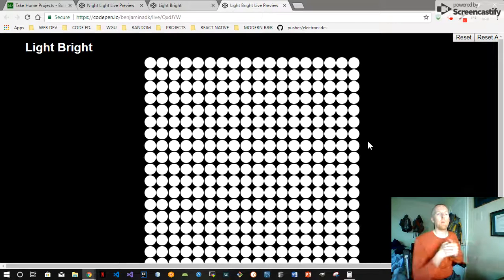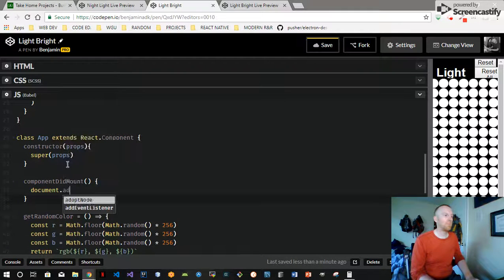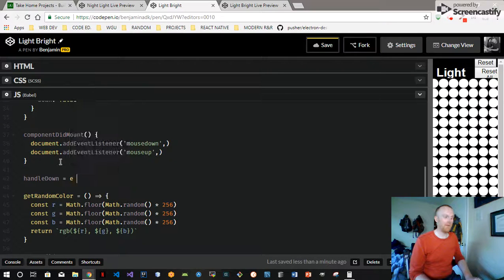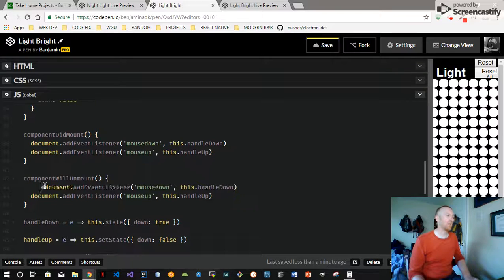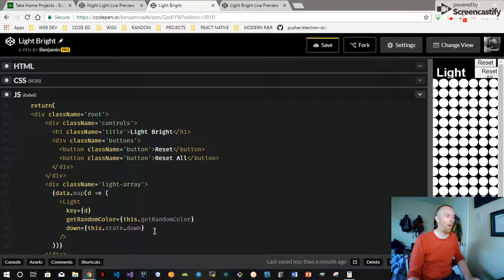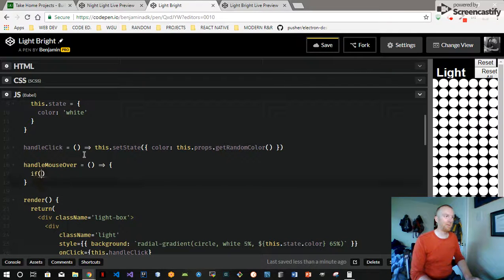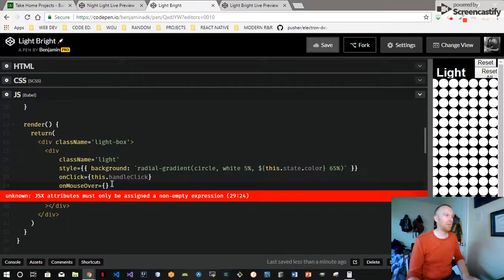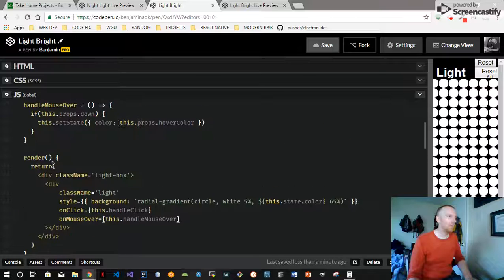Bright Lights - React Tutorial - FreeCodeCamp - 4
In this tutorial we build the Bright Lights project from FreeCodeCamp's Take Home Assignments. In just over 100 lines of javascript and on Codepen you can follow along and hopefully pick up a few useful things.

We go over composition in React, lifecycle methods, managing state and props as well as a few css tricks and more. Enjoy.